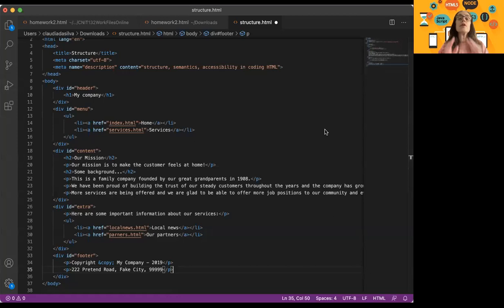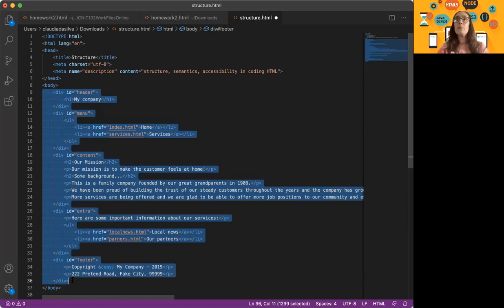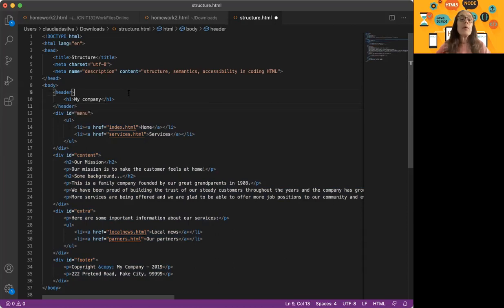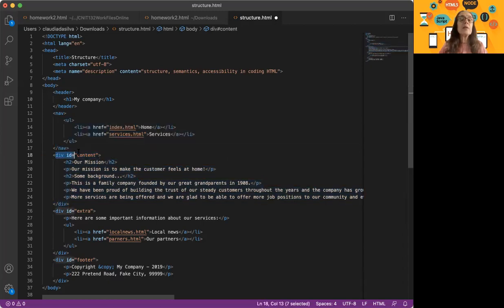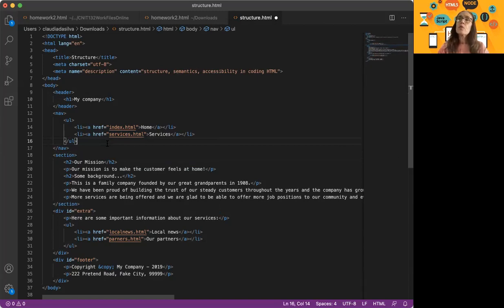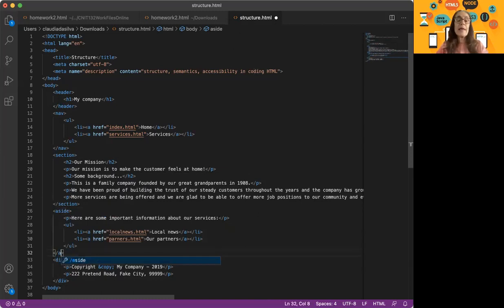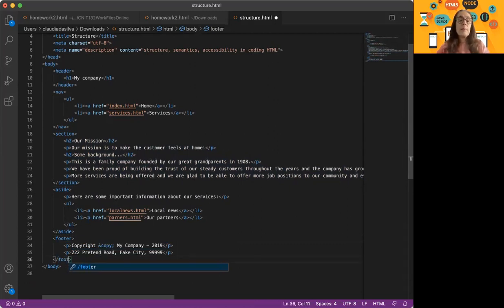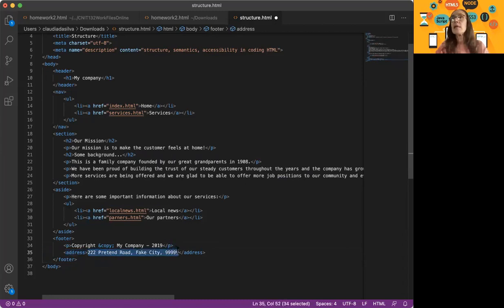HTML Structure using semantic tags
The use of semantic tags when creating the structure of an HTML page